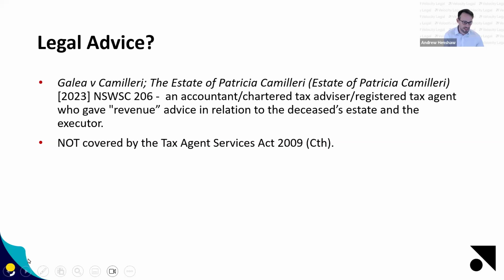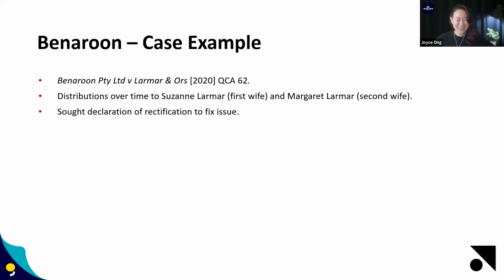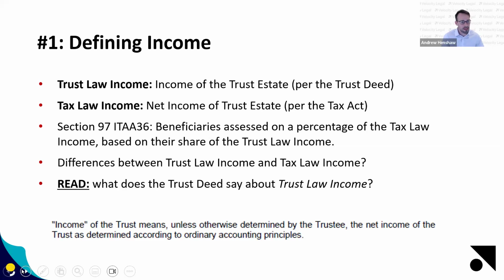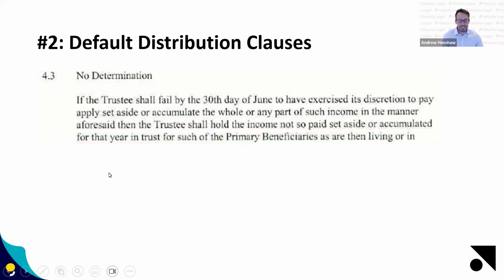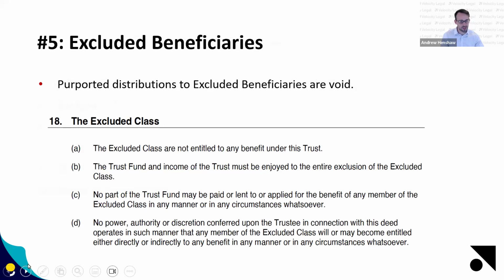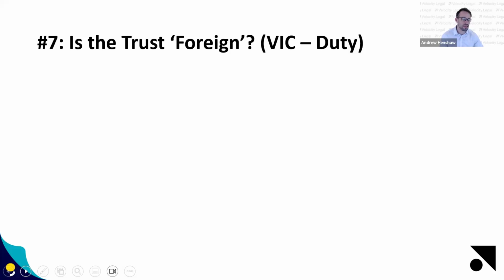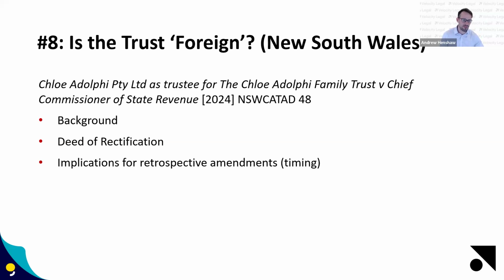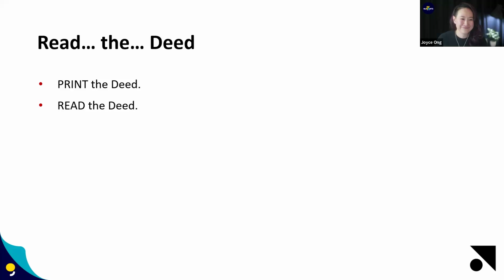How to Read a Discretionary Trust Deed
For a discretionary trust, the Trust Deed is the primary source of a trustee's powers when dealing with trust property and, importantly, in making decisions regarding income and capital of the trust.

Serious consequences can flow from a failure of a trustee to be familiar with the terms of the trust deed. In this interactive and practical session, take a deep dive into common issues in interpreting discretionary trust deeds.

In this session, we cover:
What is ‘income of the trust estate’ and why does it matter?
Does the trust deed have effective default distribution powers?
Does the trust deed have the power to stream franked dividends and capital gains to particular beneficiaries?
What variation powers and constraints may exist? Is there resettlement risk?
Who is the appointor? What are their powers? What happens when an appointor dies or loses capacity?
Does the trust deed have a guardian – what are their powers?
What happens on vesting of a discretionary trust?
Do foreign purchaser additional duties apply – what is required?